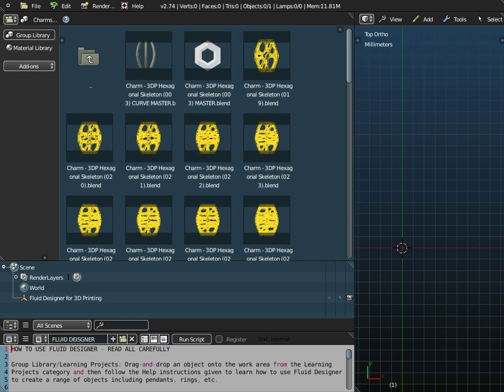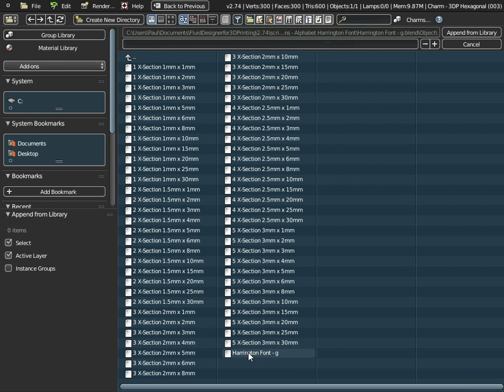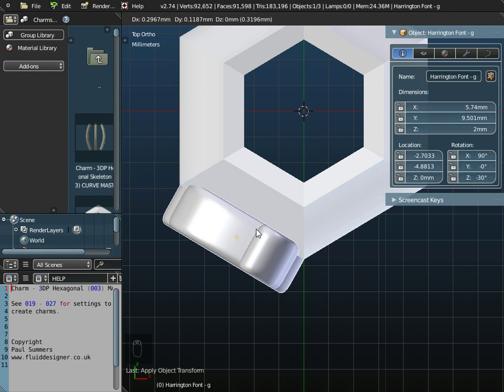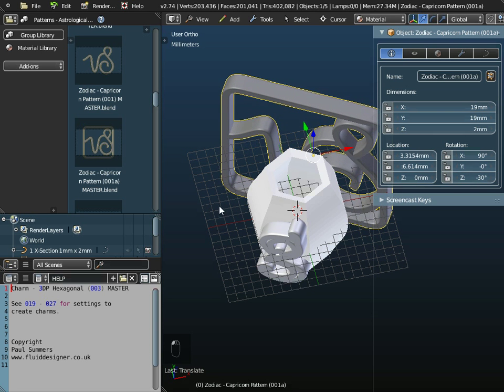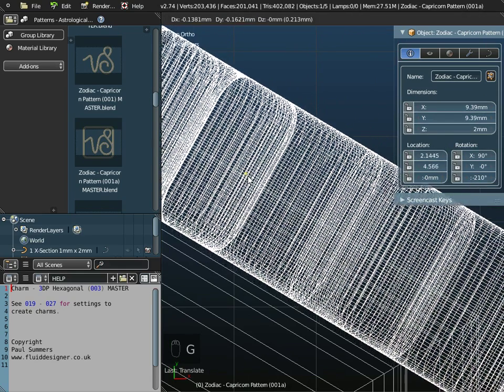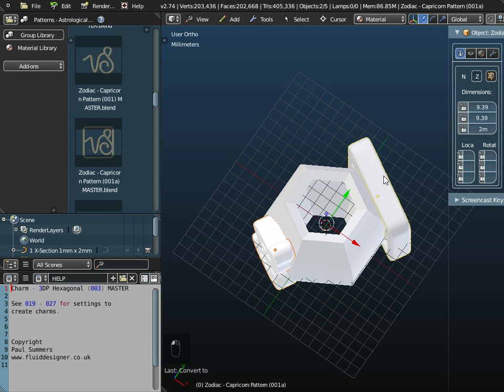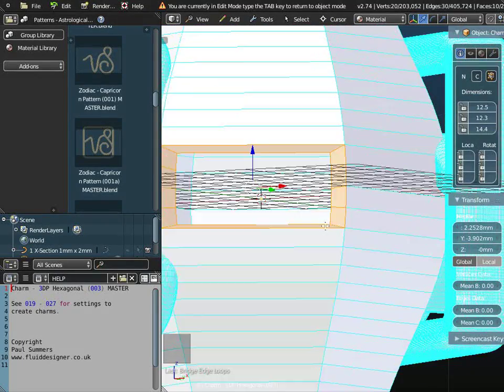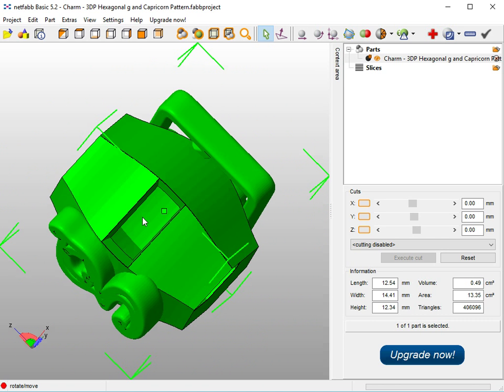002 PersonalisedPresents3D - Making a Personalised Charm with a g and Capricorn Pattern